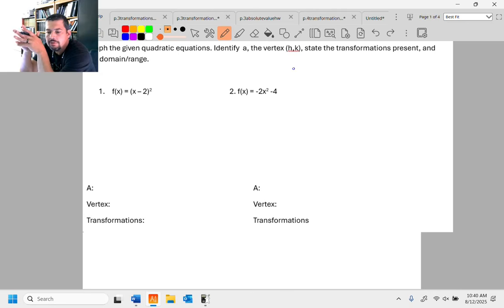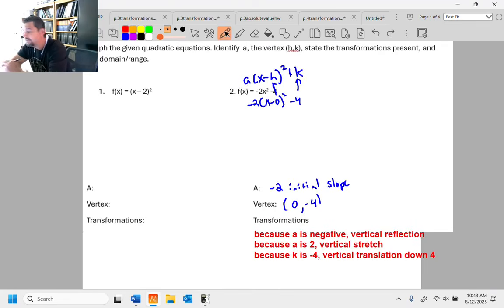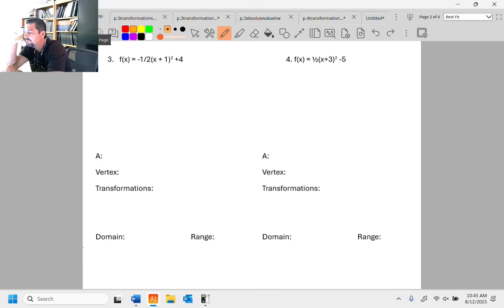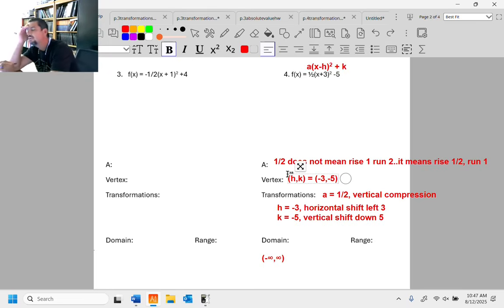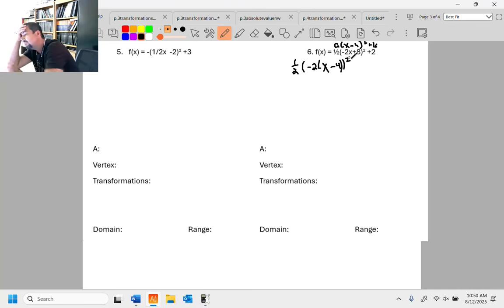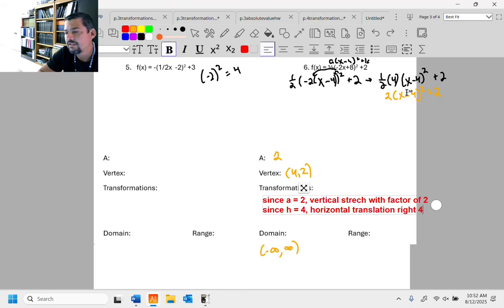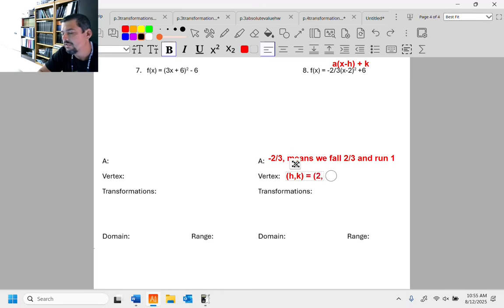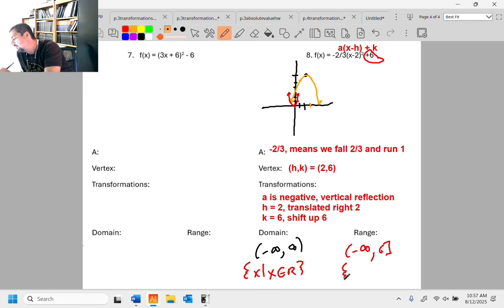p 4 Vertex Form of Quadratics Homework (2026-2027)